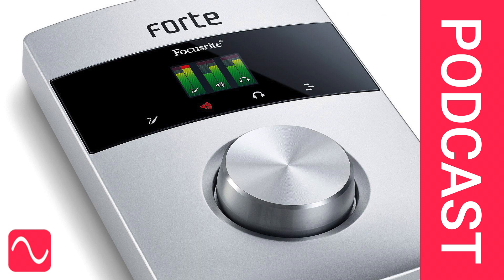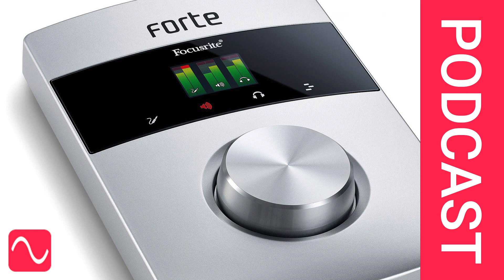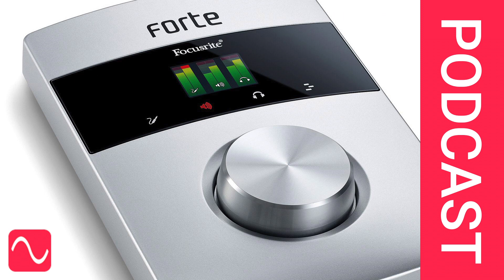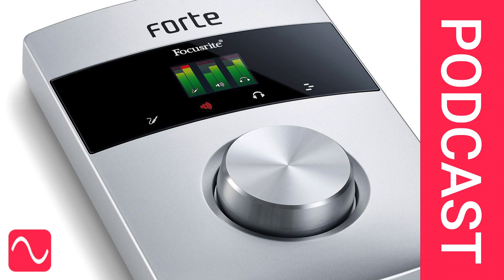Should you turn phantom power off if it isn't needed?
When phantom power was first invented, it was designed so that any mic that didn't need it wouldn't be affected by it. So why do we now worry about switching it off? Check out the Audio Masterclass Music Production and Sound Engineering Course